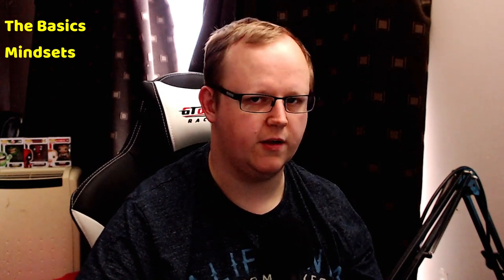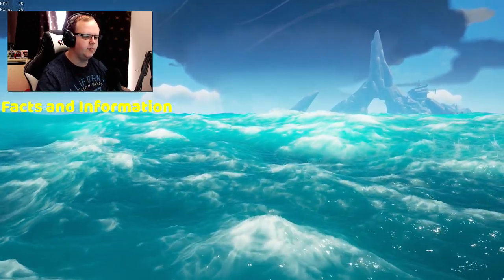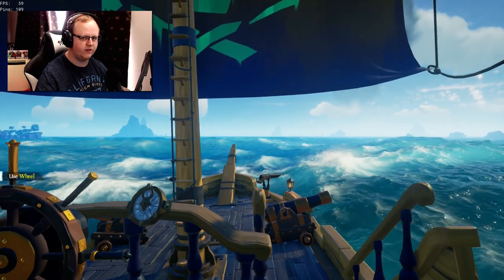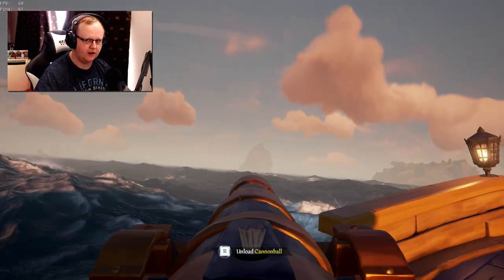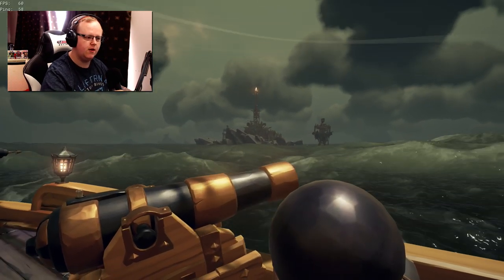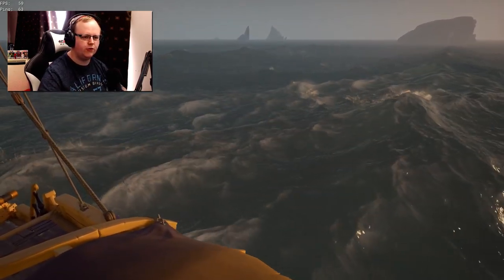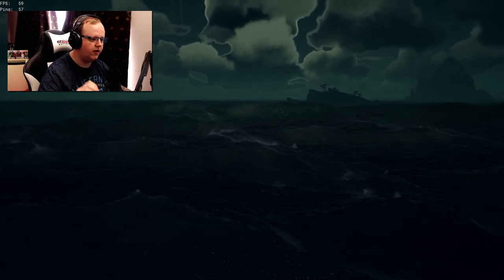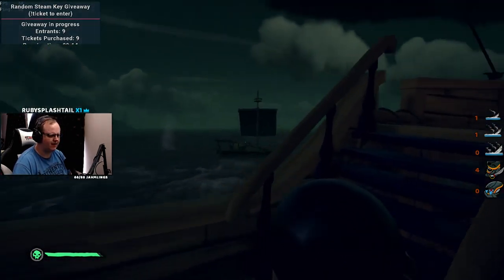SEA OF THIEVES - CANNON TIPS AND TRICKS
Everything I know, that I think will be helpful for you to learn about the cannons.

Topics:
01:26 - The Basics
02:30 - Mindsets
03:17 - Facts and Information
10:24 - Where/How to Practise
13:05 - Bugs

Live almost every day over on twitch!